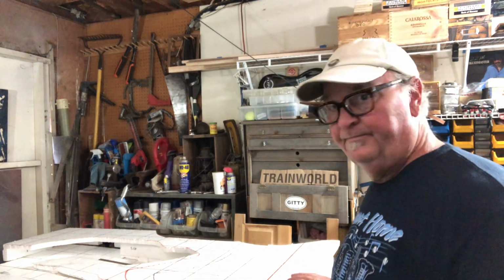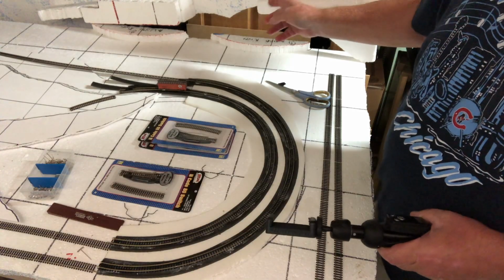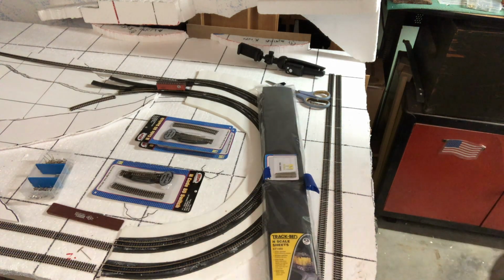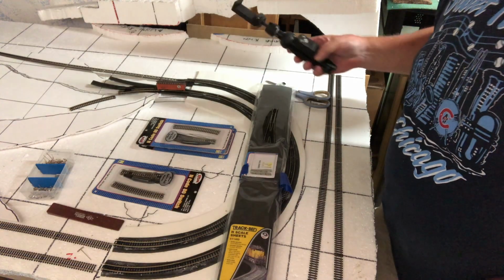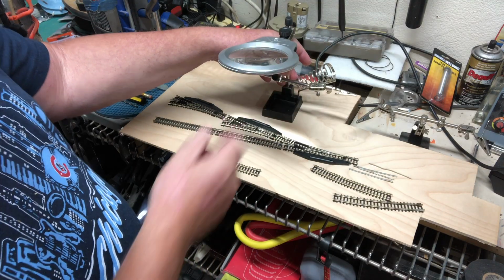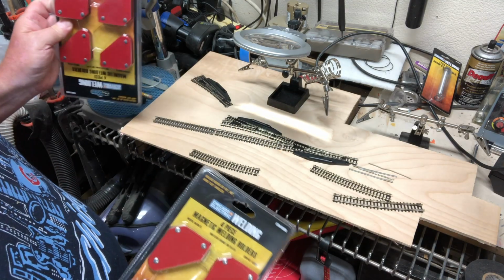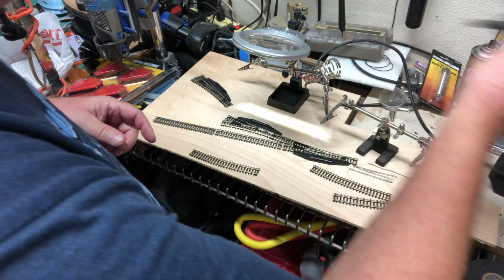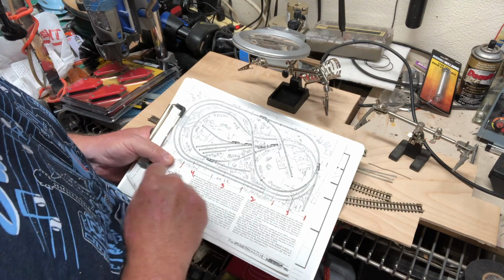DRW&S more track laying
DRW&S Clay Train in N Scale#nscale modelrailroads DRW&S more track laying